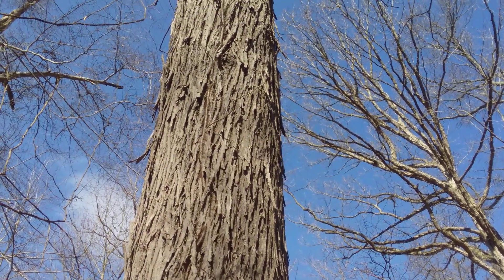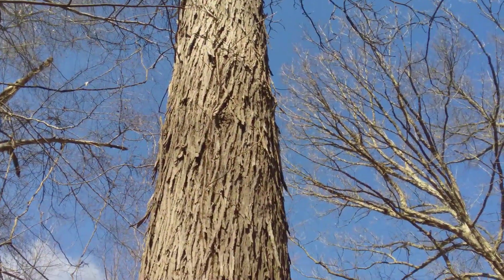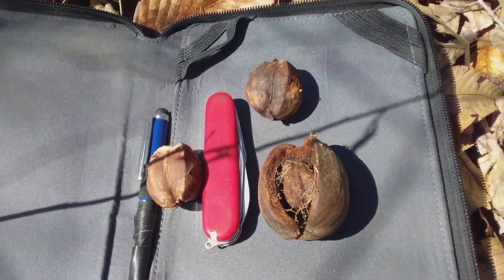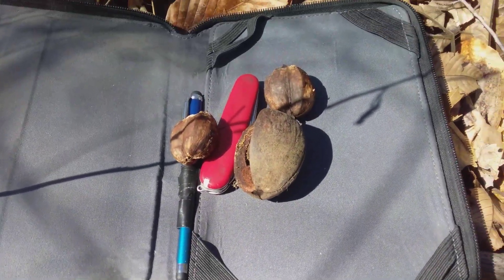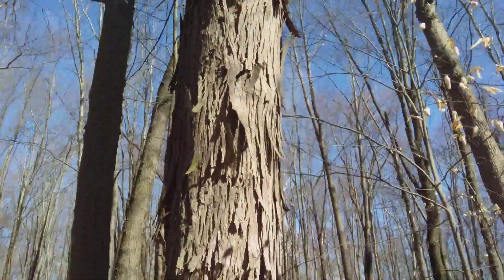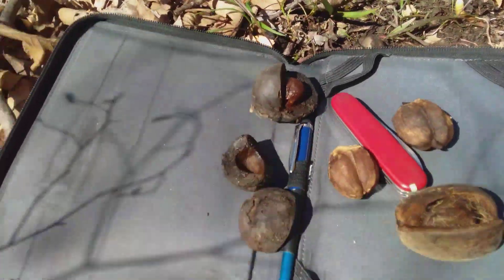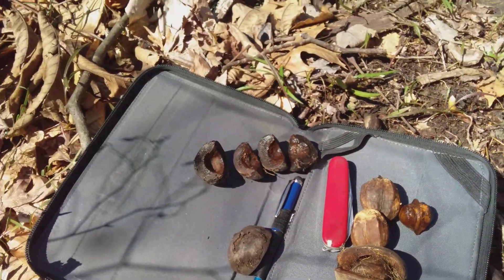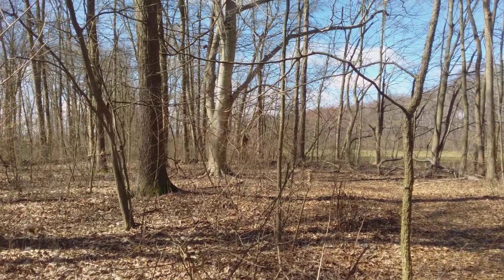Shellbark and Shagbark Hickories winter identification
Subtle differences in their bark and size difference in thier nuts make it possible to identify these similar hickories without leaves.